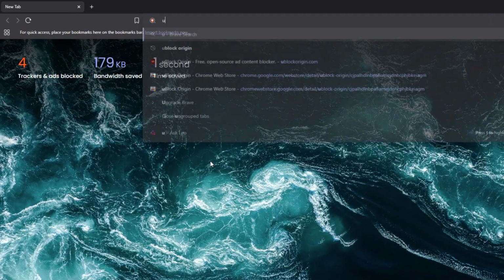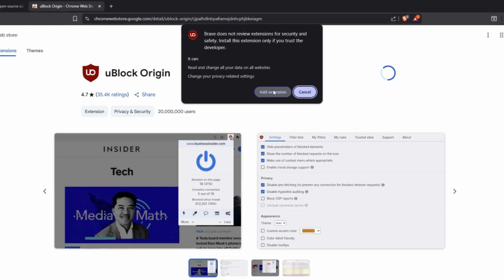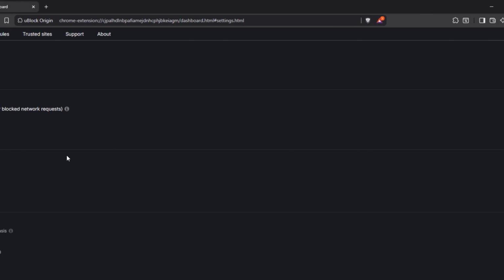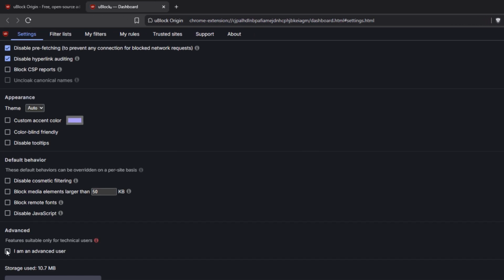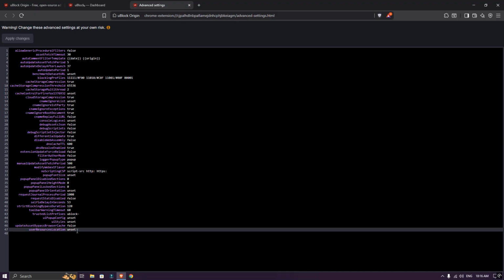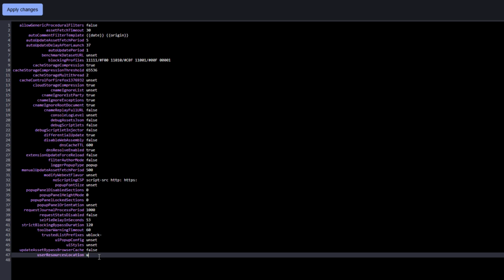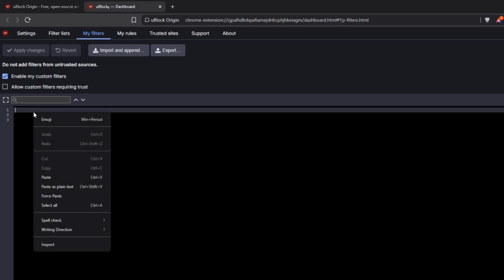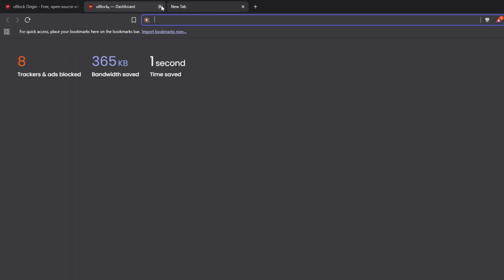🚫 How to Block Twitch Ads in 2025 (Quick & Easy Guide)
Want to watch Twitch without annoying ads? In this video, I will show you how to block Twitch ads quickly and easily in 2025.  Twitch has made ads more aggressive, but don’t worry. I will guide you step by step on the best ways to stop ads on Twitch.

🔍 Topics covered:
▶ How to block Twitch ads on PC & browsers.
▶ Best Twitch Adblock  in 2025.
▶ Safe & working methods.